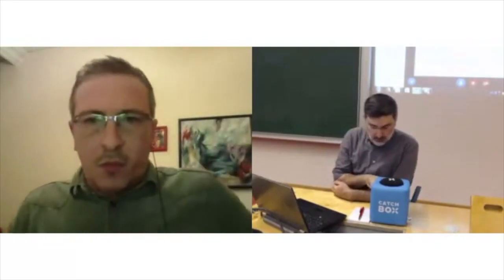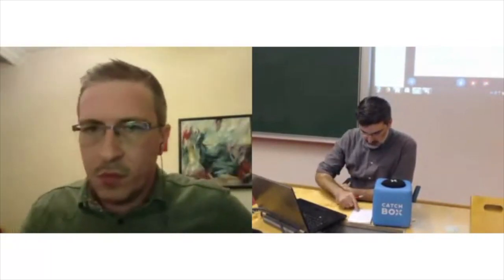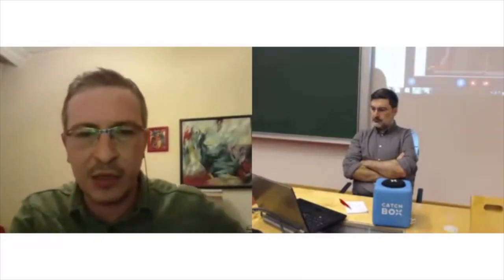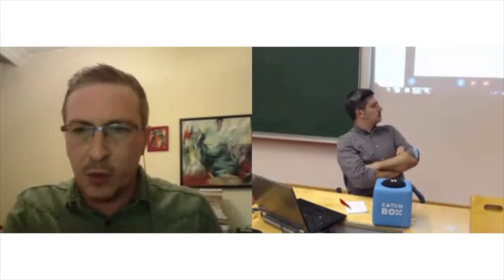Current Developments: The Worst is Yet to Come -- Dr. Güngen and Assoc. Prof. Akçay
On November 22nd Thursday, at Potsdam University, Dr. Ali Rıza Güngen, and Assoc. Prof. Ümit Akçay discussed “Turkey’s Financial Transformation: A Political Economic Analysis of Recent Developments” as part of “Democracy and Citizenship at Risk”—Off-University online lecture.

In their lecture, Dr. Ali Rıza Güngen, connected from Turkey, and Assoc. Prof. Ümit Akçay, presented in the class, held the discussion by dividing the financial transformation in Turkey in four chapters:
1) Framing the crisis in Turkey — Crisis of “dependent financialization”;
2) International Dynamics — Third wave of the global financial crisis;
3) Post-2013 period—Three bottlenecks in five years;
4) Current Developments—The worst is yet to come.